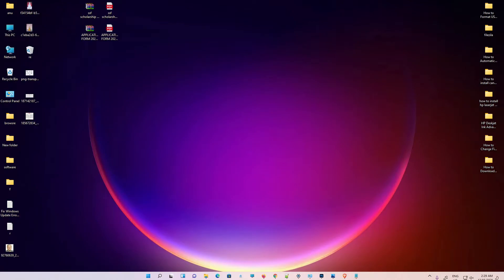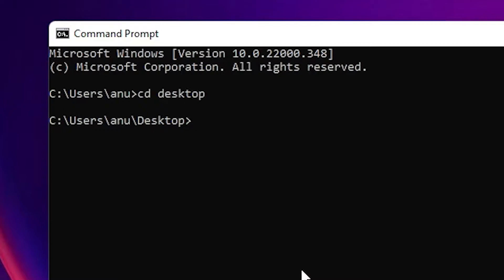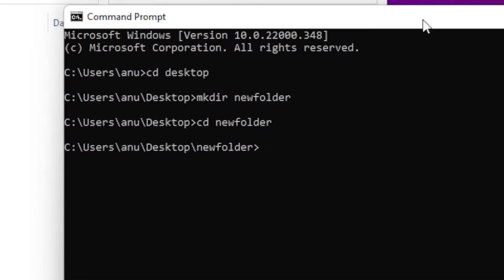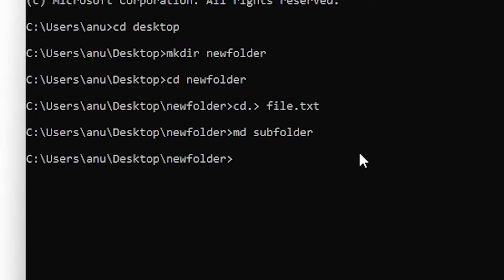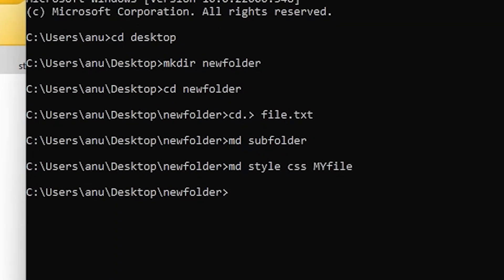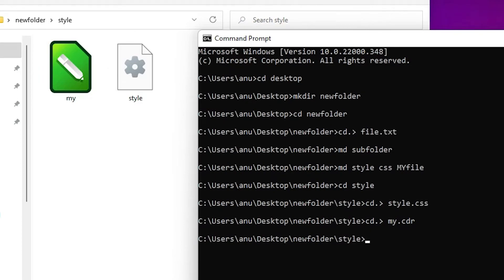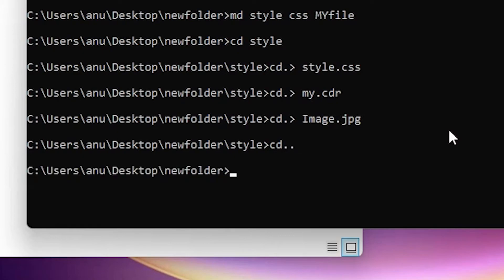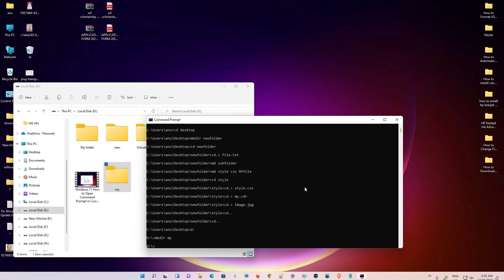How to Create Files & Folders Using the Command Line on Windows 11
In this video we are going to see How to Create Files & Folders Using the Command Line on Windows 11 Operating  System Laptop, Pc by the simplest way.

►Timestamps
0:00 - Intro
0:10 - Open Command Prompt in windows 11
0:16 - Change Directories in Command Prompt on Windows 11
0:30 - Create a New Folder Using Command Prompt (CMD) in Windows 11
1:05 - create an empty file at the command line in Windows 11
1:35 - create folders using cmd
1:58 - Create a Multiple Folder Using Command Prompt (CMD) in Windows 11
2:41 - how to create multiple files with Extension using cmd
3:42 - go back to previous directory in command prompt